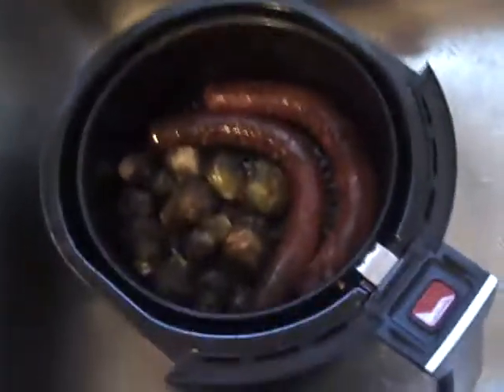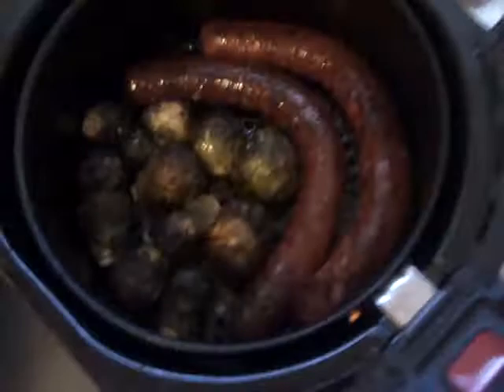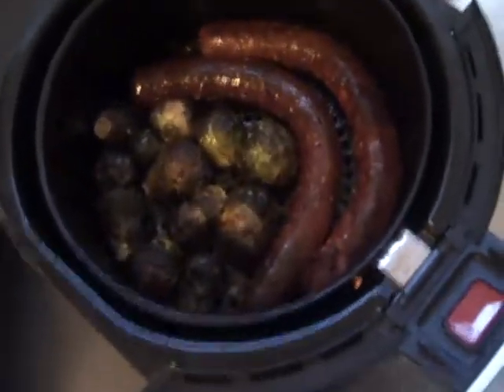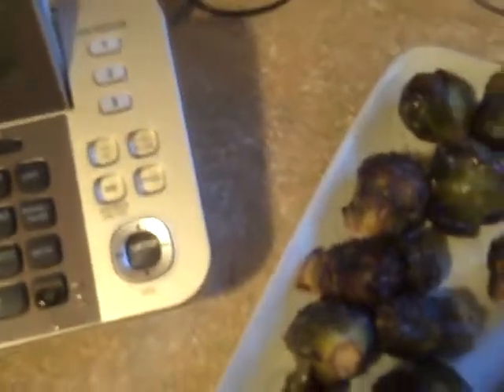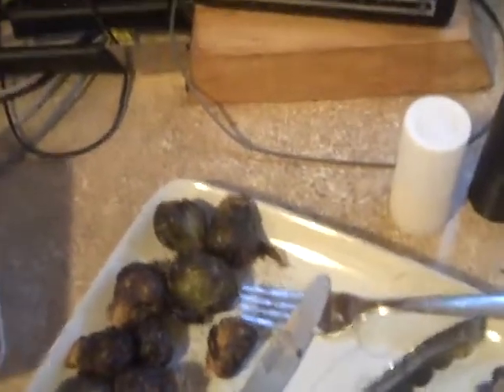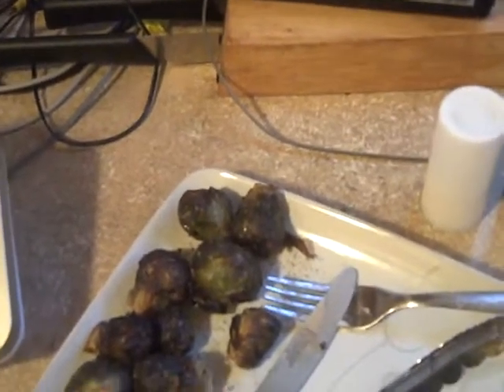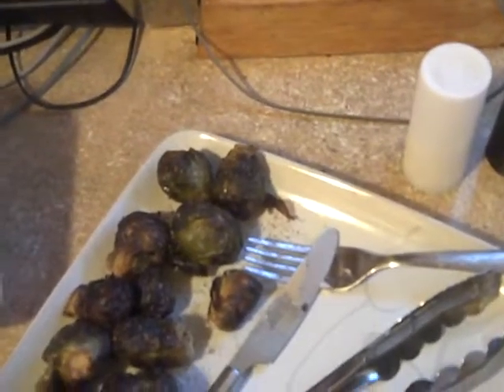How to cook most anything in your Airfryer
How to cook most anything in your Airfryer with Donald McKenney see all my books at Amazon i write something for everyone !